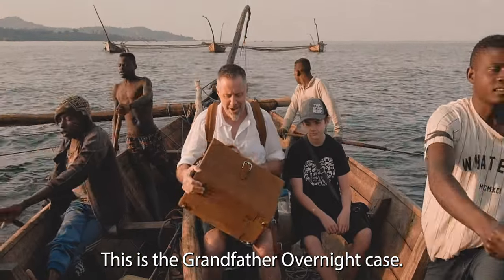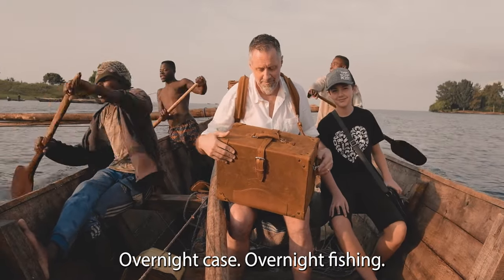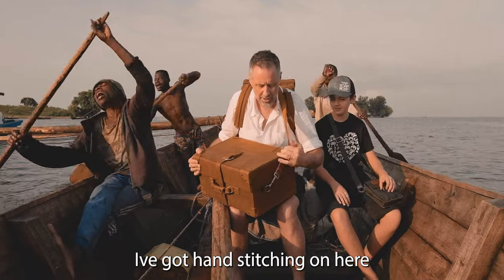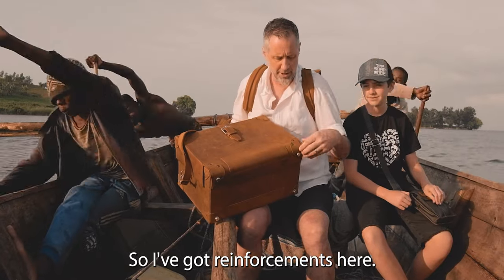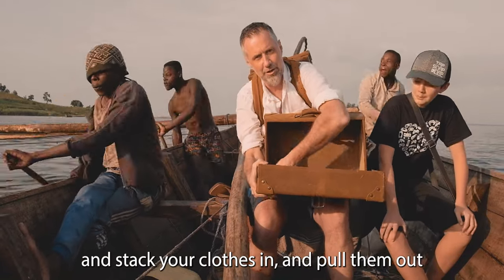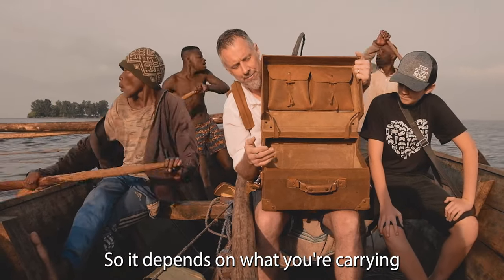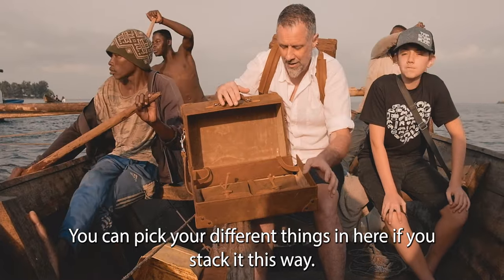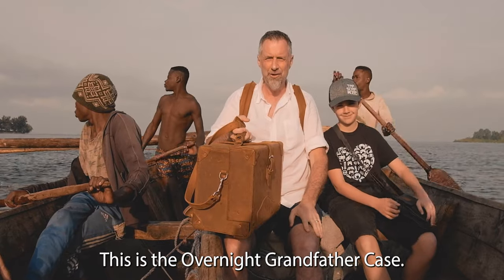The Grandfather Overnight Case between Rwanda and The Congo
Dave joined some night fishermen when he was on a family business trip, in a huge lake between Rwanda and The Congo. These guys had been out fishing all night. Overnight Fishing. Overnight Case. And apparently this is Dave's favorite song. Listen along as he describes The Leather Grandfather Overnight Case.

The Grandfather Overnight Case is made from the toughest leather (full-grain) and is backed by a 100 Year Warranty.